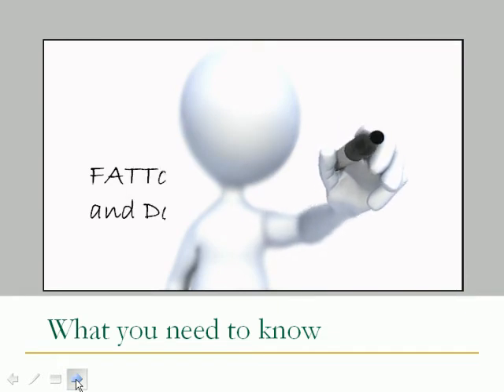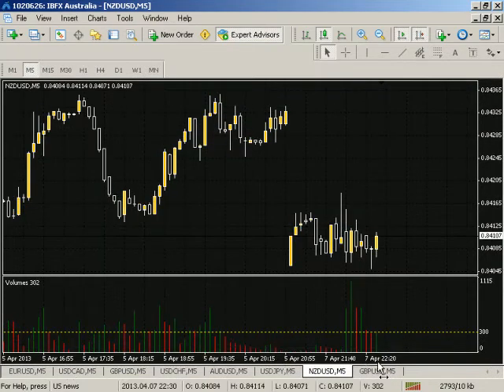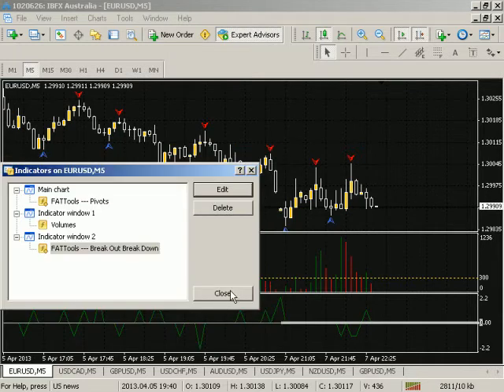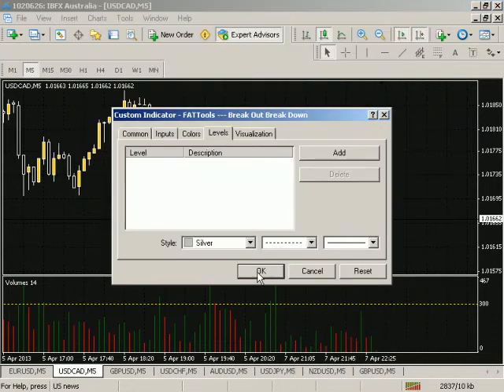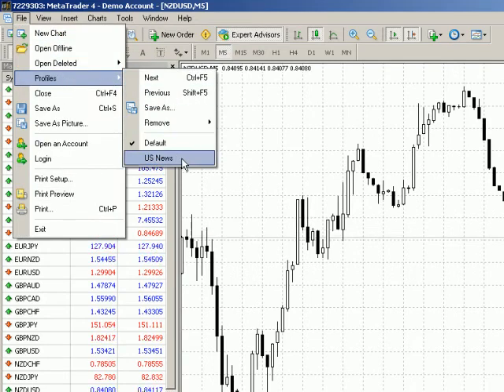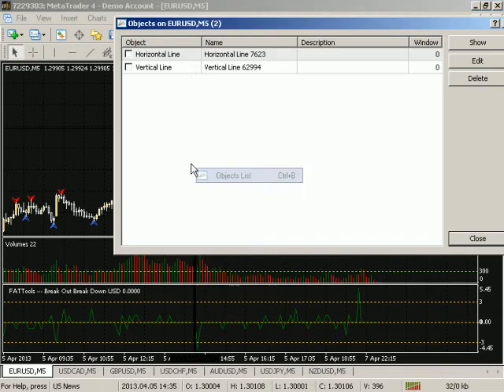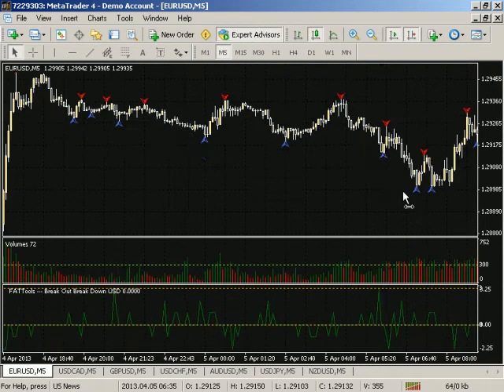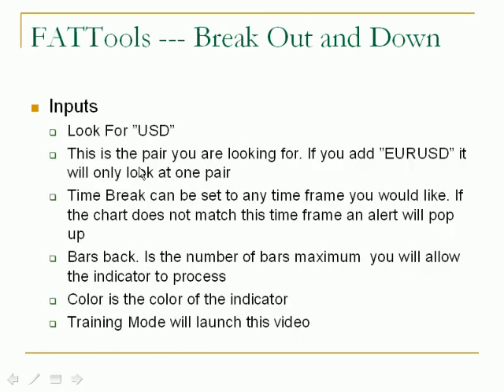FATTools --- Break Out and Down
Break outs happening at same time on multi Pairs